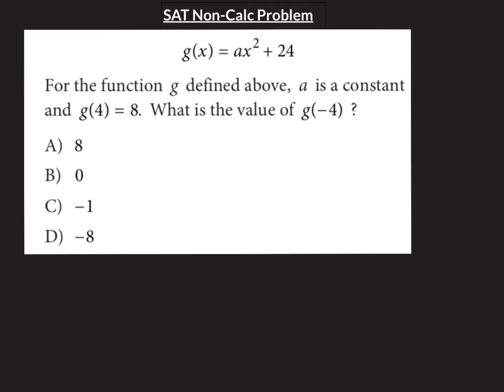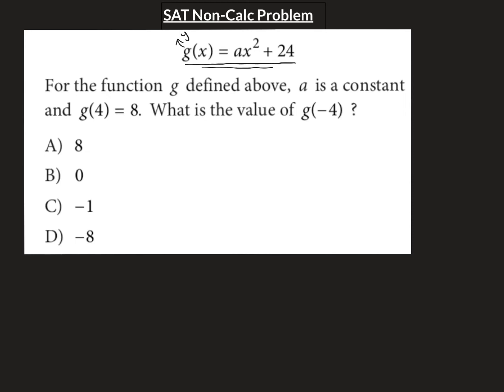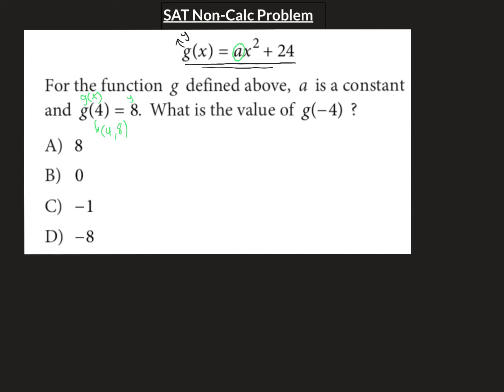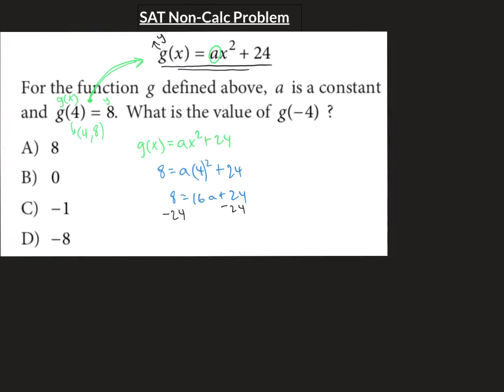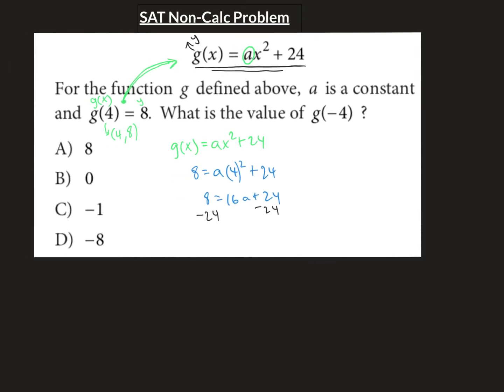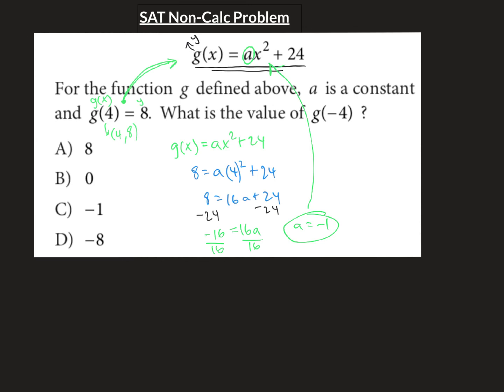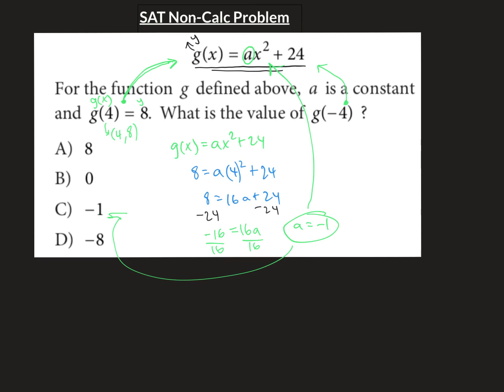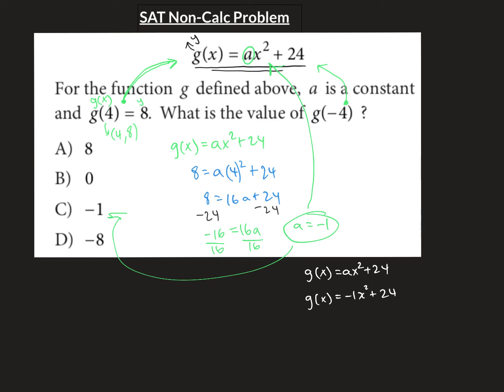Algebra Question 5